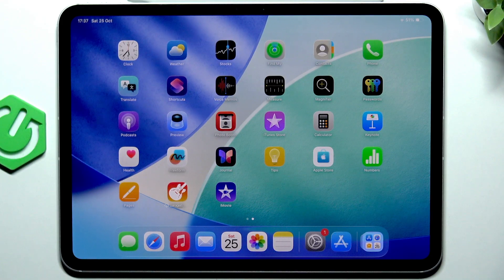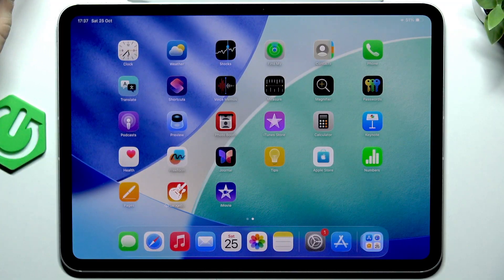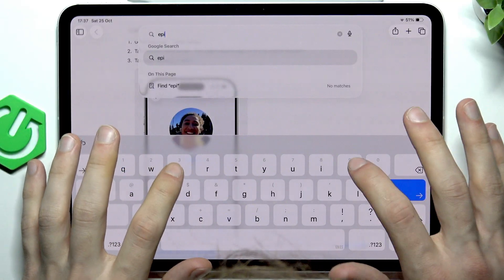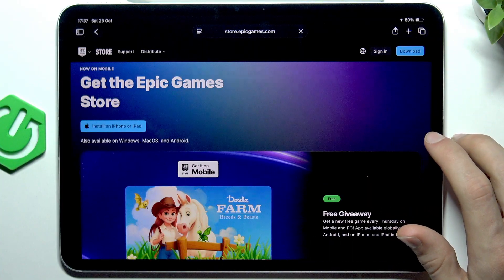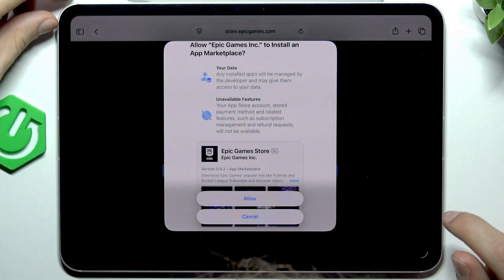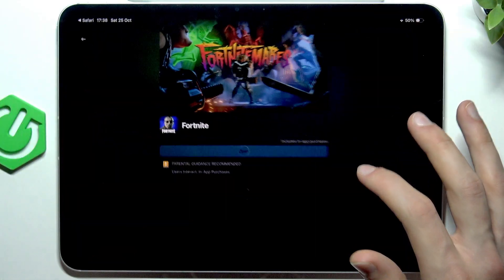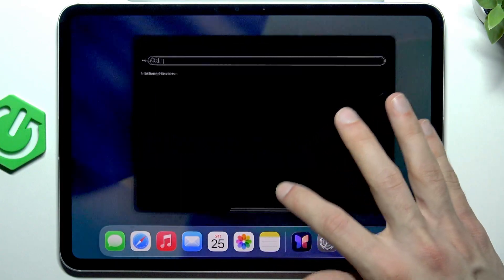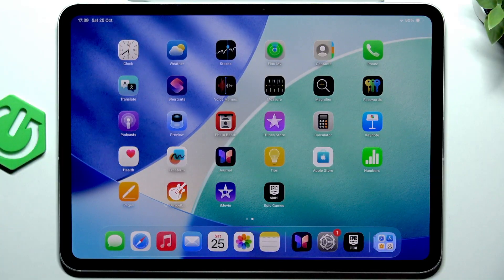Can You Play Fortnite on iPad Pro M5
Wondering if you can play Fortnite on the iPad Pro 11 (2025) with the M5 chip? In this video, we show you everything you need to know about running Fortnite on the latest iPad Pro M5. The iPad Pro 11 (2025) meets all the requirements for Fortnite, but in some regions, the game is not available directly from the App Store. We guide you step by step on how to download and install Fortnite using the Epic Games Launcher, so you can enjoy smooth gameplay on your iPad Pro M5. Learn how to get Fortnite working, what to do if you can't find it in the App Store, and how to set up the game for the best experience on your Apple tablet.

How to play Fortnite on iPad Pro 11 (2025) with M5 chip?
How to install Fortnite on iPad Pro M5 if it's not in the App Store?
Does iPad Pro 11 (2025) support Fortnite and Epic Games Launcher?

0:00 Introduction – Can you play Fortnite on iPad Pro M5?
0:20 Fortnite requirements for iPad Pro 11 (2025)
0:33 Downloading Epic Games Launcher in Safari
0:53 Installing Epic Games Launcher on iPad Pro M5
1:21 Searching and installing Fortnite
1:43 Final steps and launching Fortnite
2:04 Where to find Fortnite on your home screen
2:08 Outro